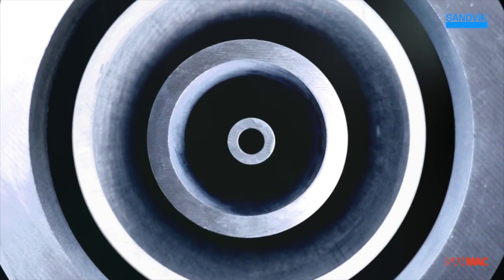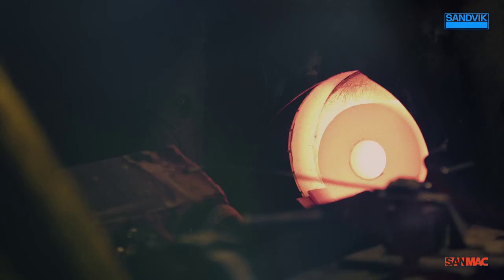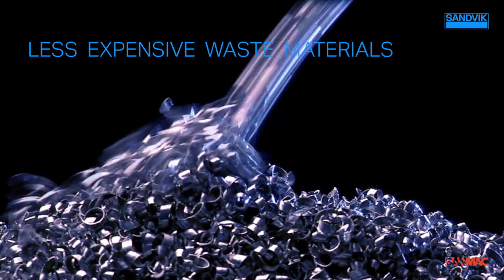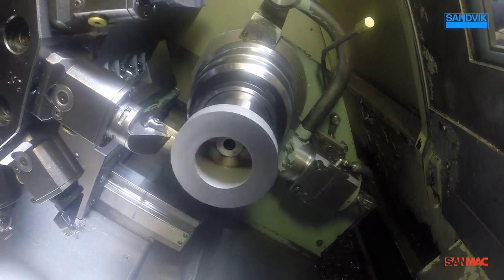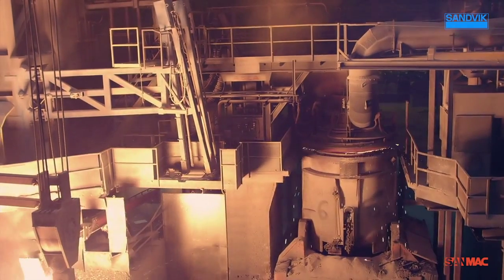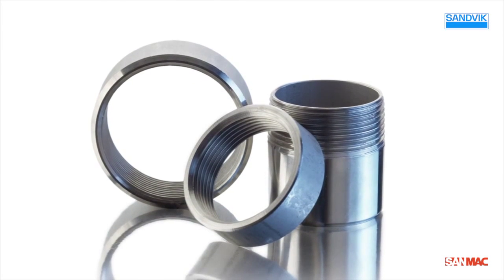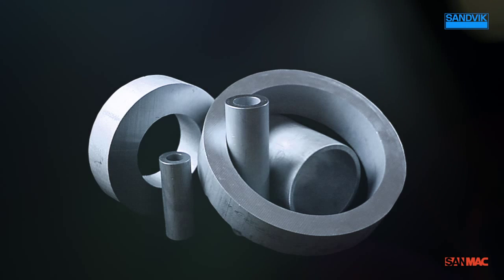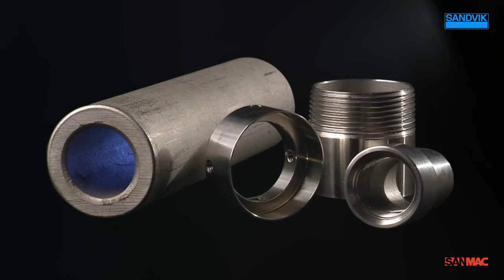Cut costs by using hollow bar instead of solid bar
By using Sanmac hollow bar from Sandvik instead of solid bar you can improve your production economy substantially. Operations such as drilling and boring will be reduced and you can save up to 50 % on machining costs. Sanmac hollow bar offers excellent and consistent machining properties for increased cutting speeds, reduced tool wear and set-up times.

Use our bar converter to calculate possible savings by switching from solid bar to Sanmac hollow bar: